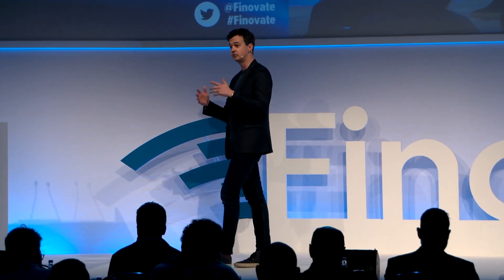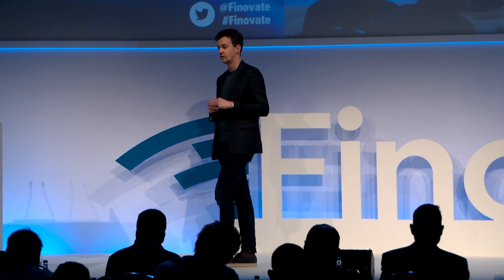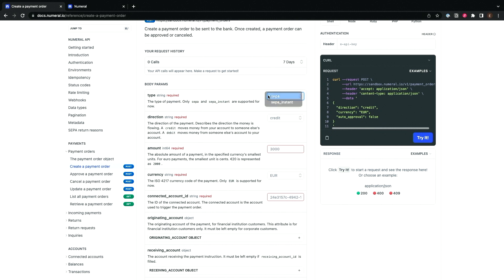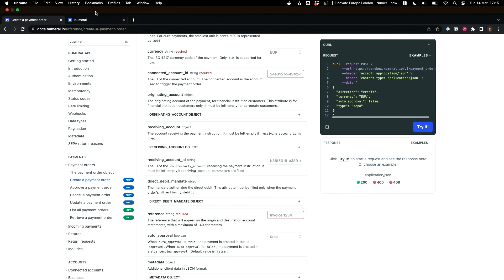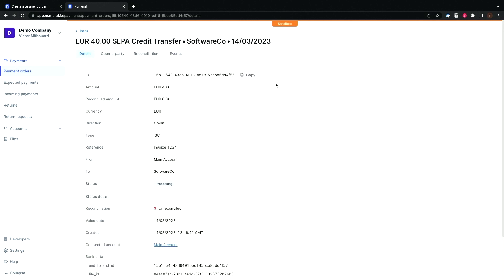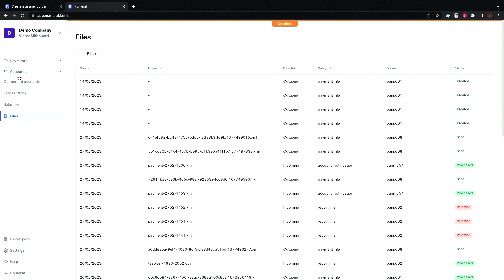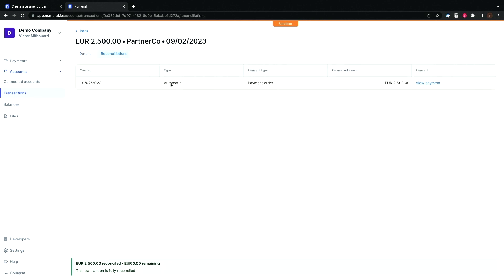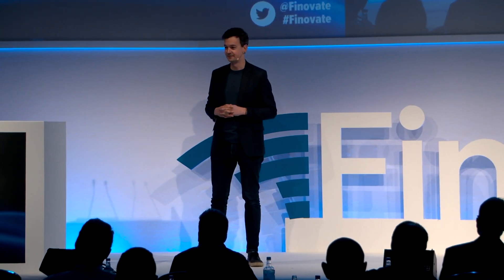FinovateEurope 2023 / Numeral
Numeral demoed at FinovateEurope in 2023.

Numeral is the gateway to payment schemes, providing financial institutions with a fast, future-proof and cost-effective access to SEPA, Bacs and FPS through their banking partners. The Numeral API platform optimises financial institutions’ payment operations by automating bank payment processing. From embedded lending to instant payments, Numeral provides the payment infrastructure for European fintech trailblazers like Swile, Spendesk, and Alma. Numeral is on track to process €5B in 2023 and has a growing European client base.